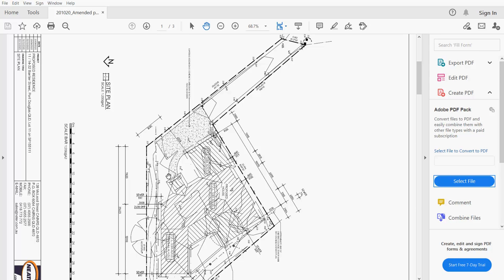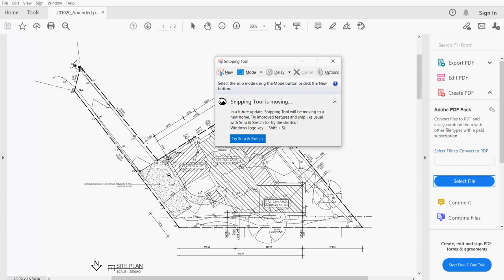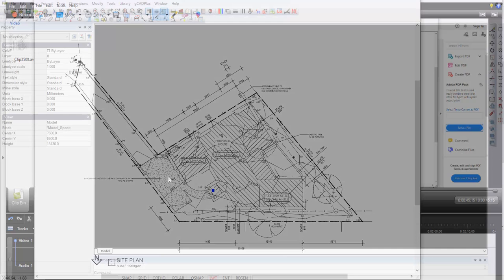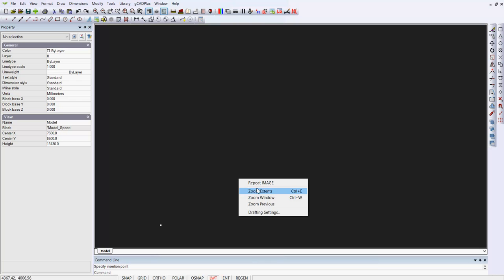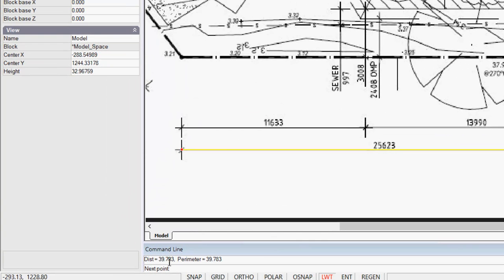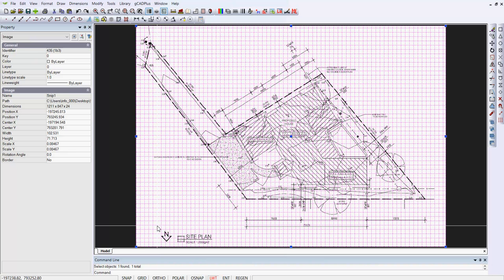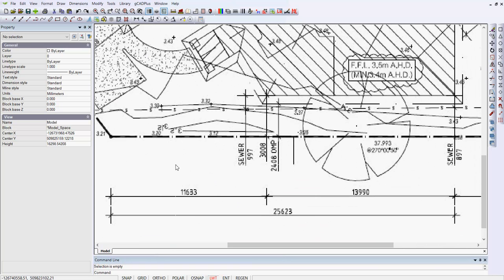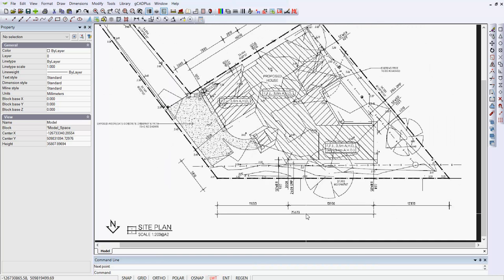Convert PDF into image files to act as a base for landscape design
A gCADPlus user needed some help converting a complex PDF into a form that could be used in gCADPlus. We displayed the complex three page PDF in Adobe Acrobat Reader and used Microsoft's snip tool to lift part of the PDF as a jpg image file. This image file was then placed into the gCADPlus drawing editor and scaled such that a distance enquiry of a dimension gave the correct length. The image was then ready for tracing over to create a base map.